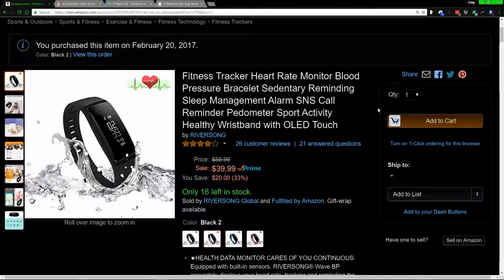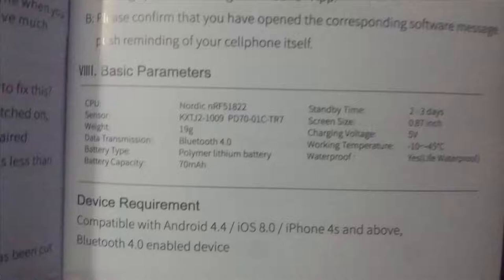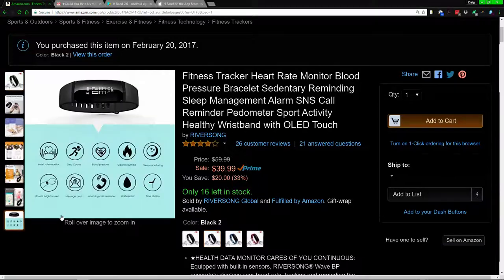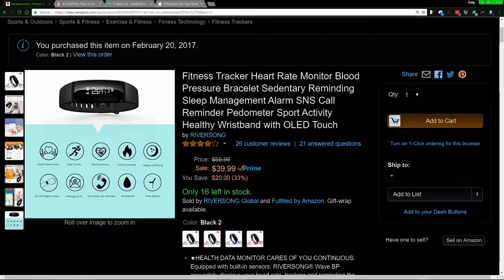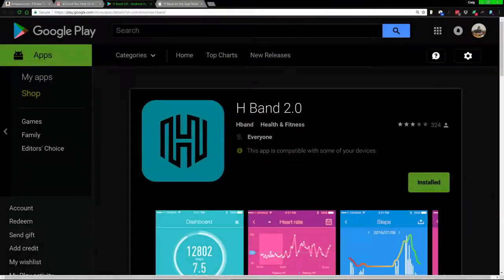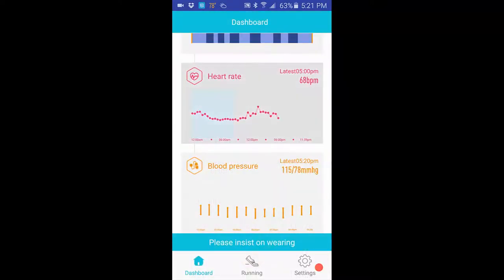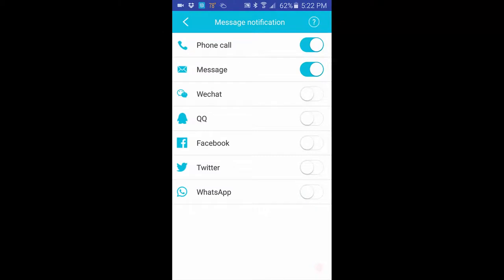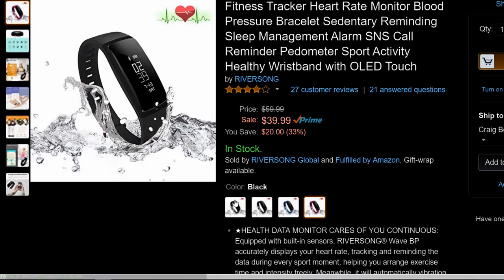Review the Riversong BP Wave Fitness Tracker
In this video I will be reviewing the Riversong BP Wave Fitness Tracker.